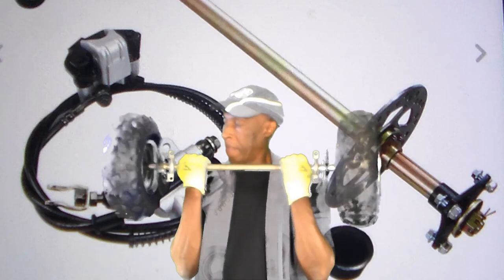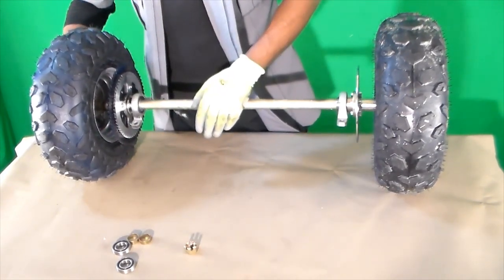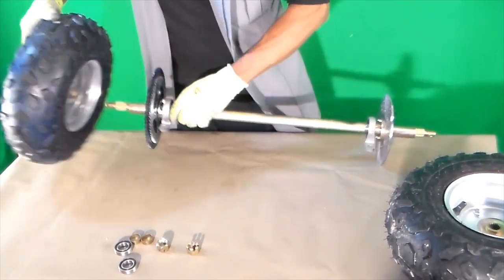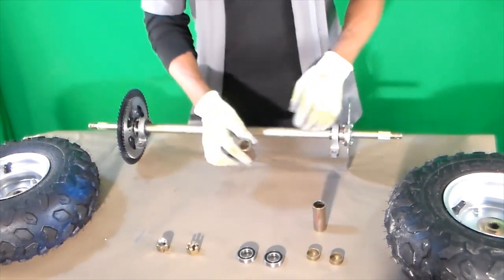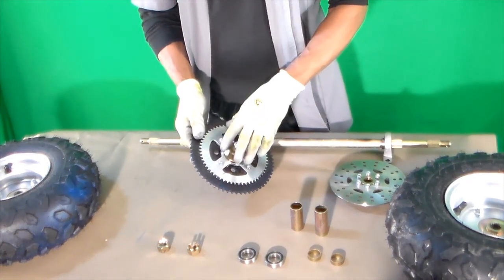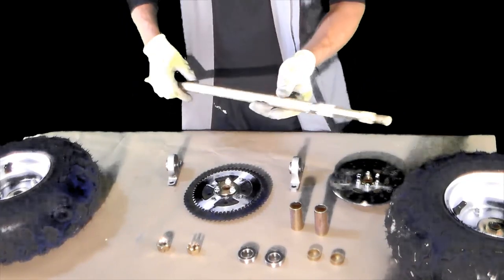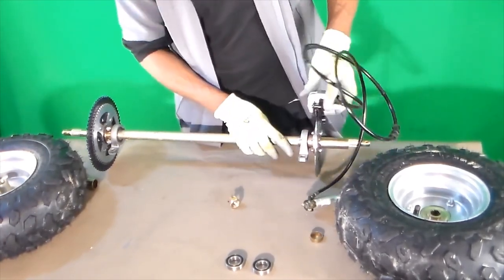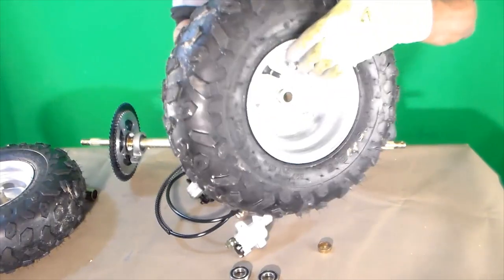go cart axle kit is a deal